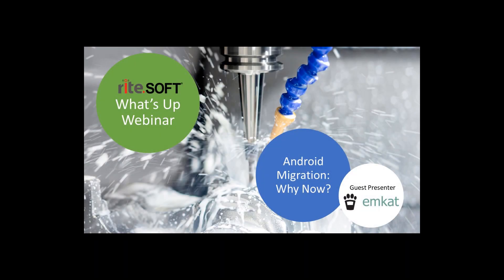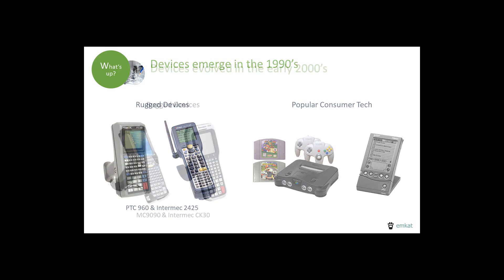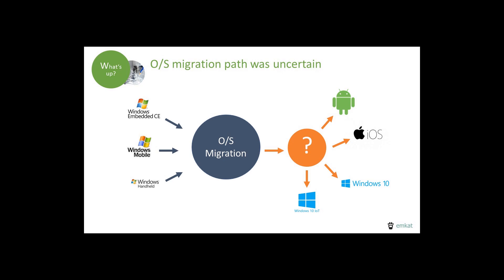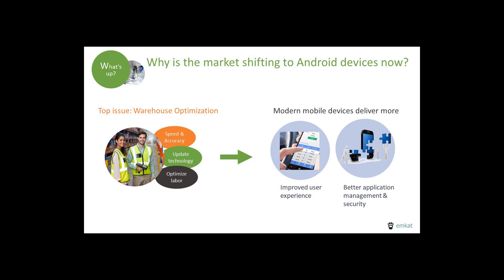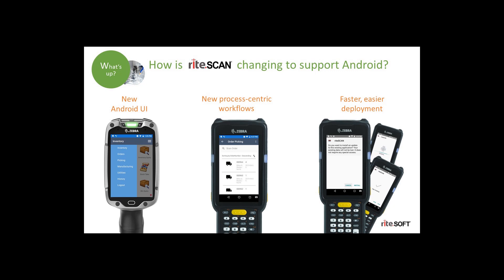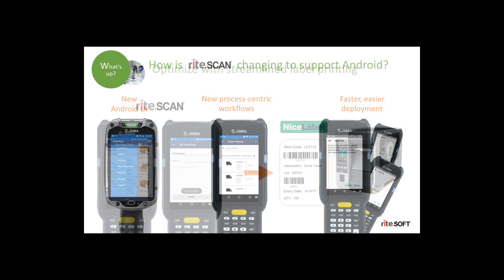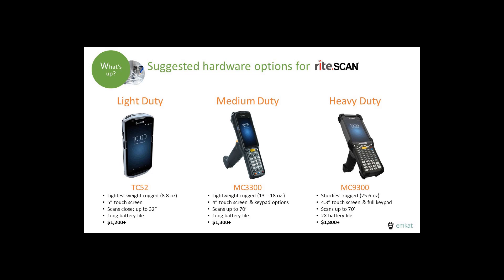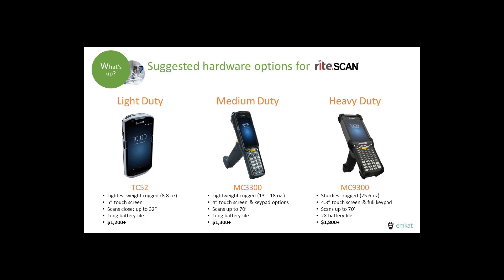Webinar: Why migrate to Android in your warehouse now?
Are you ready for Android? Microsoft is sunsetting Windows Embedded Handheld & CE in 2019. Manufacturers are migrating to the latest Android devices now.  Watch this 25 minute webinar to learn why and uncover the benefits of Android devices and how the latest version of riteSCAN Mobile Warehouse for SYSPRO makes it simple and seamless.